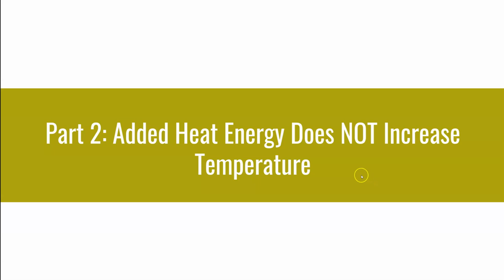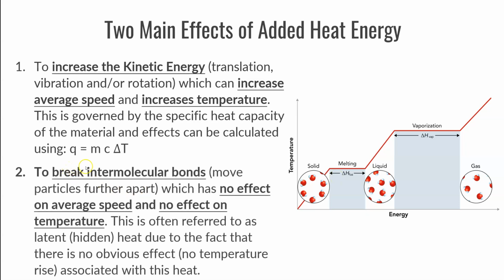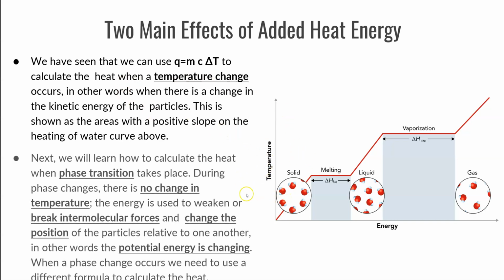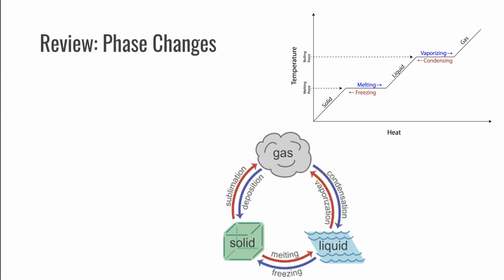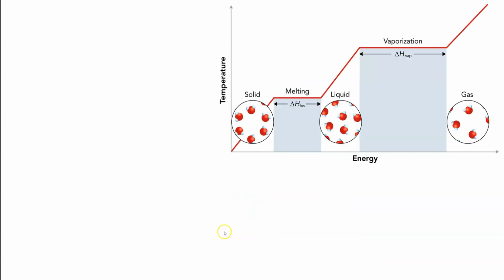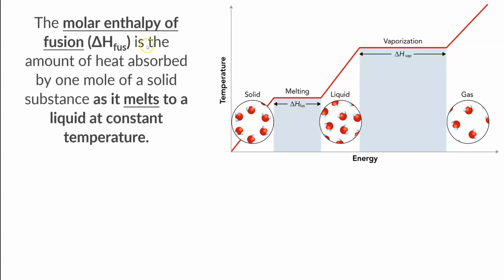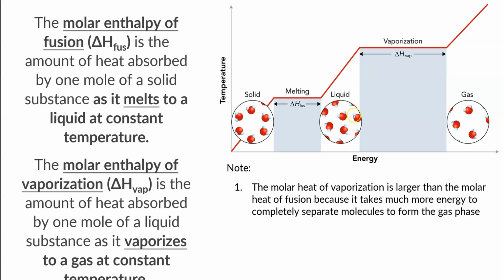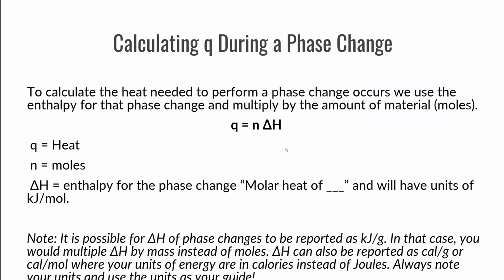AP: Phase Change Calculations